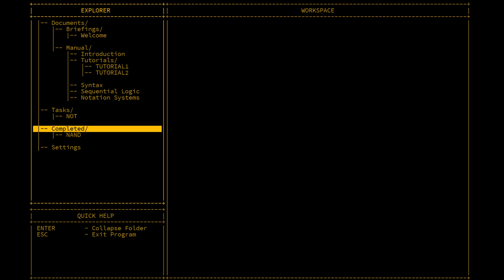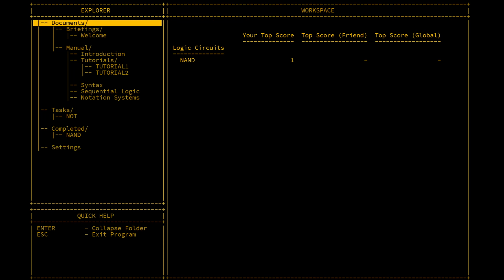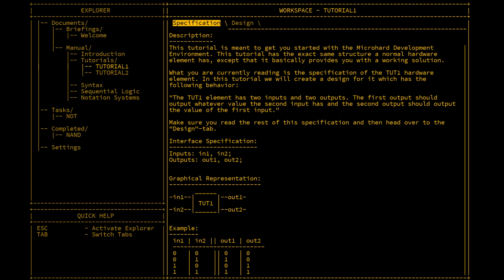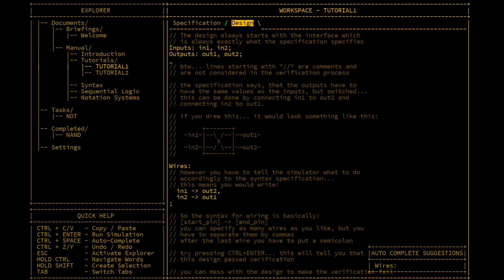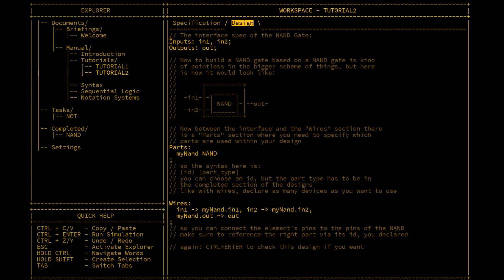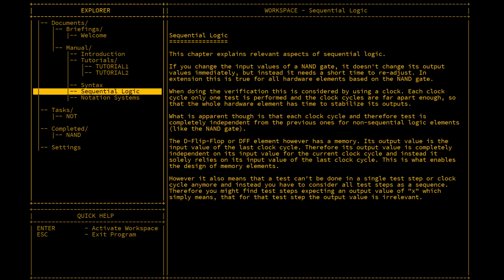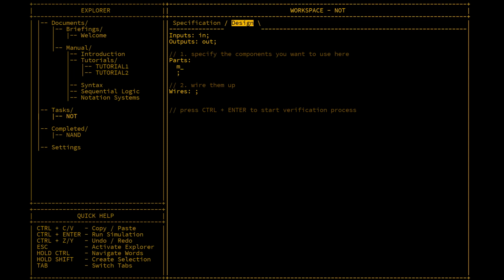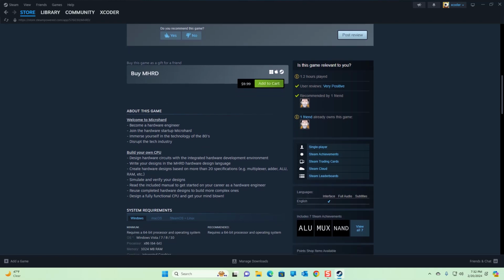MicroHard (MHRD) Introduction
This is the first video demonstrating a new game called MHRD (or MicroHard). In this video, I give a quick overview of the interface and some information about how to play the game. We also examined the program's two tutorial tasks and completed the first real task by creating a NOT gate from a NAND gate.

Find me on Steam by searching for my name, "Gil Yoder," to chat with me about MHRD.